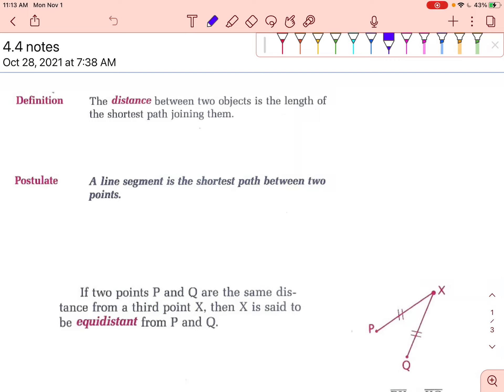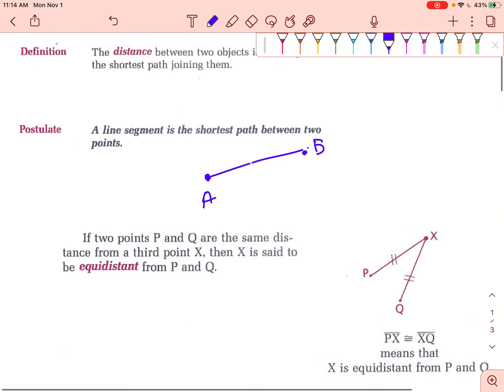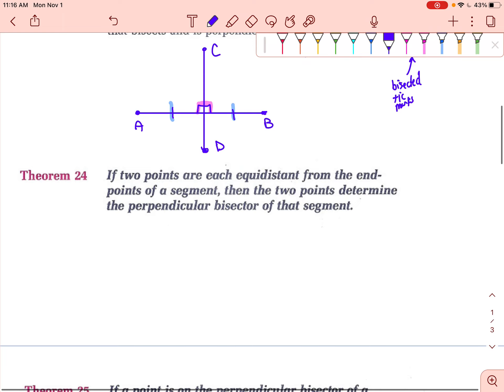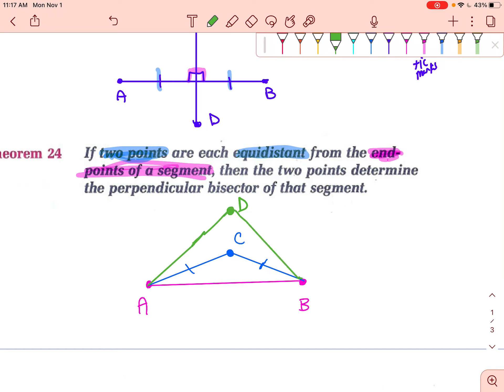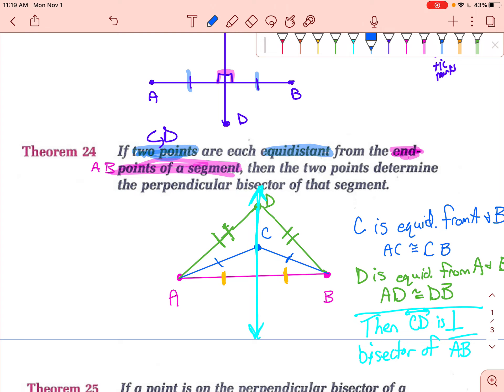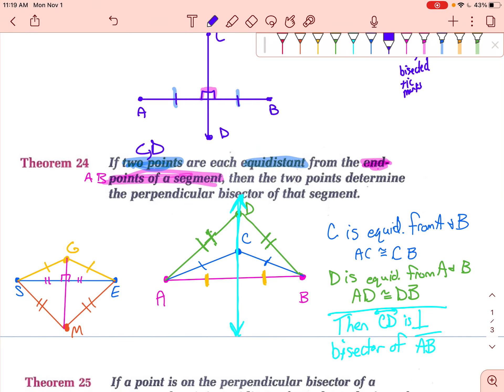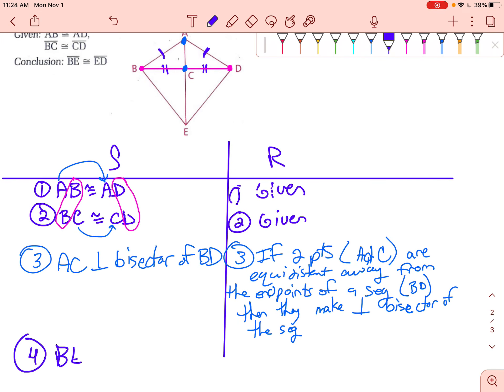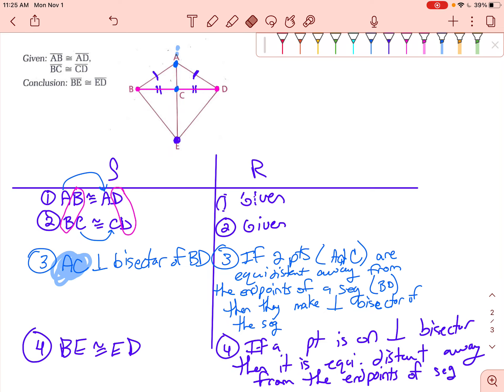4.4 equidistance thm